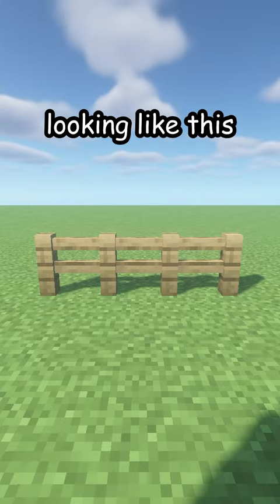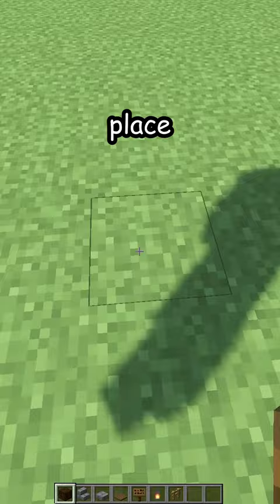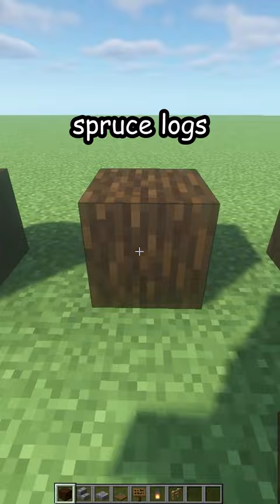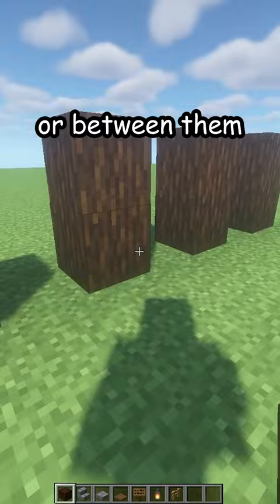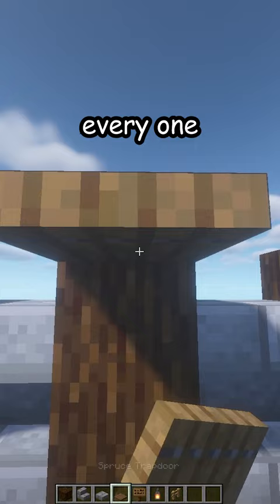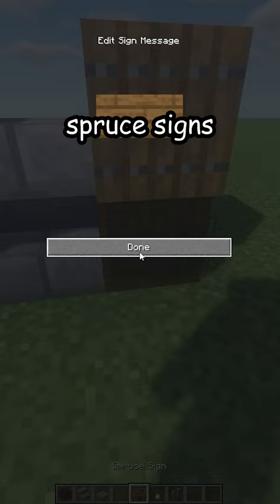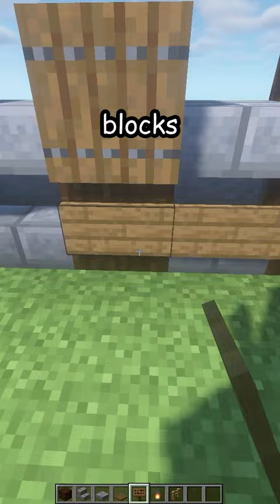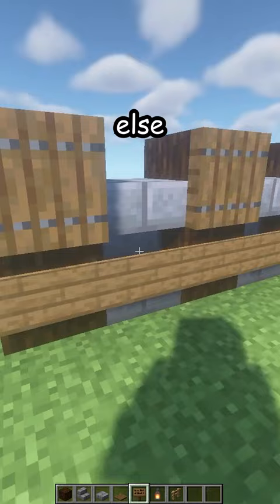MINECRAFT MEDIEVAL FENCE